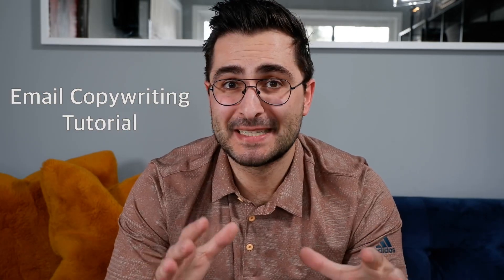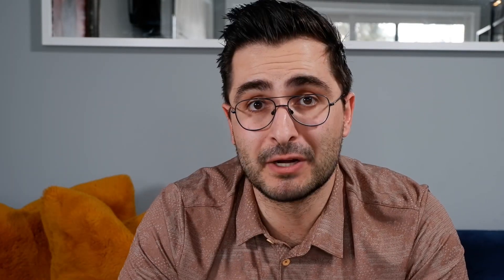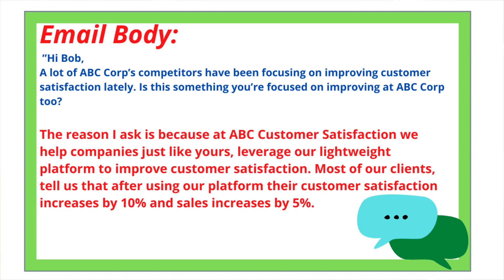How to Make Money on Fiverr - Email Copywriting Tutorial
In this fiverr copywriting tutorial, I’ll walk you through my exact process for writing sales and marketing emails for my fiverr clients. As a freelance copywriter who specializes in sales and marketing emails having a process is important, it helps me ensure that with each order I’m delivering a consistent level of quality to my freelance clients. Email copywriting is a great way to make money on fiverr, so if you’re interested in doing that this might be a great tutorial for you!

As we go through this tutorial you can write down the 3 main steps and use them to help guide your own email copywriting workflow. But don’t be afraid to modify the steps in this tutorial to fit your unique needs. Every email copywriter is different, with different skills, writing styles, and workflows. So use this tutorial as a framework to help you improve based on what makes the most sense for you!

In this video I’ve broken everything down into parts, with screenshots of actual email text you can use as a reference for writing both email subject lines and the body of these emails. I’ve included links to each section below.

TIMESTAMPS
0:00 Intro
1:45 Email Copywriting Steps
4:18 Step 1: Discovery
8:13 Step 2: Writing The Subject Line
13:53 Step 2: Writing The Hook
14:40 Step 2: Writing The Pitch
15:44 Step 2: Writing The CTA
16:48 Step 3: Delivery

To learn marketable skills that you can sell on fiverr check out Skillshare.